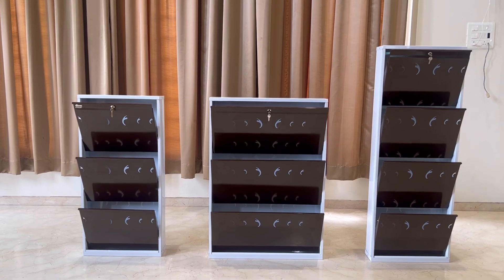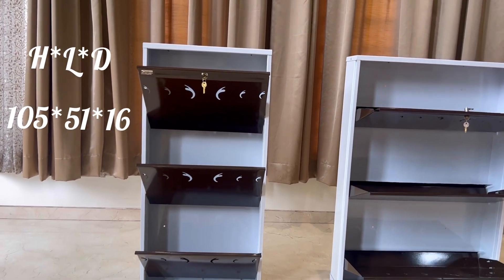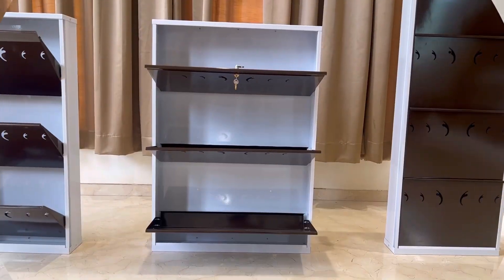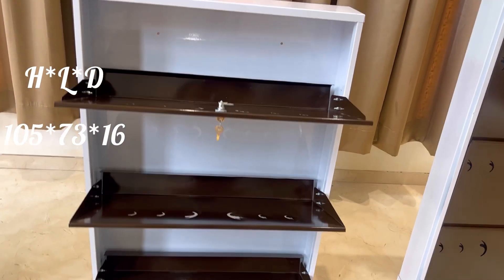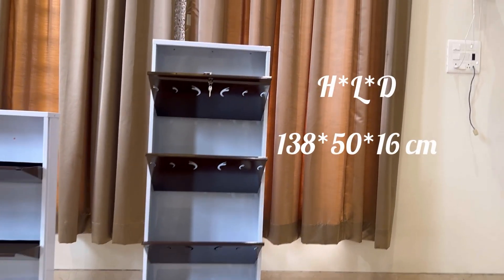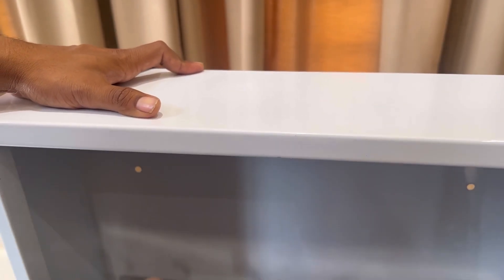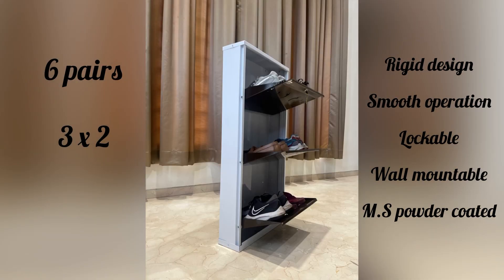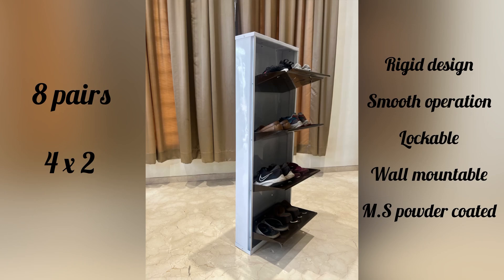Shoe rack metal , Shoe stand, space saving shoe rack, Shoes keeping shelve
Flipkart link

6 pair

8 pair

9 pair -